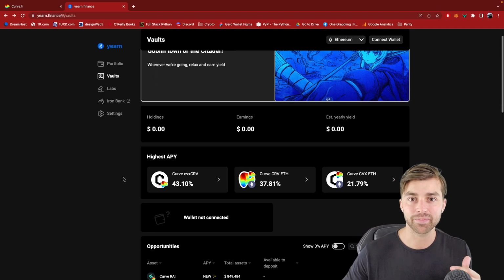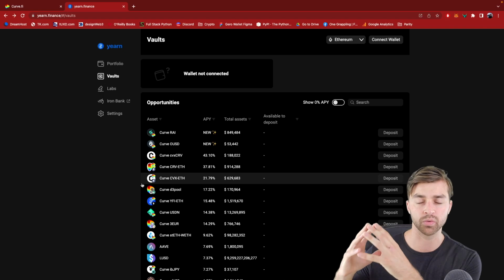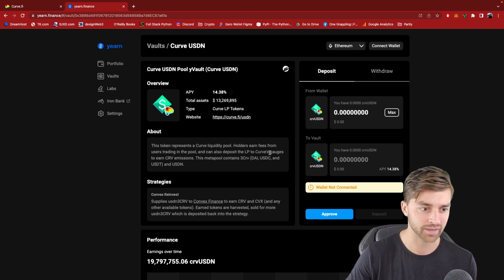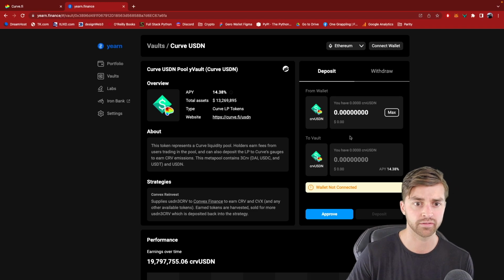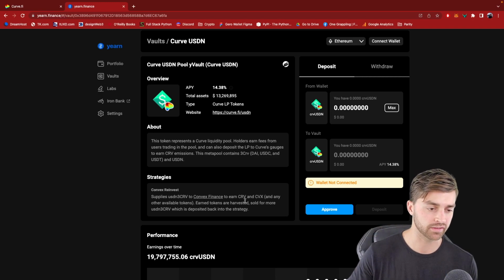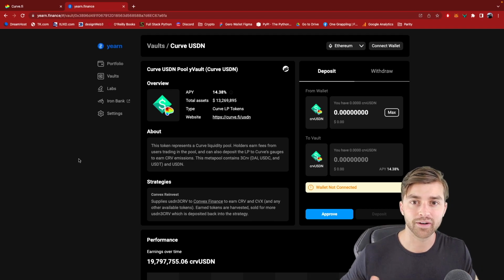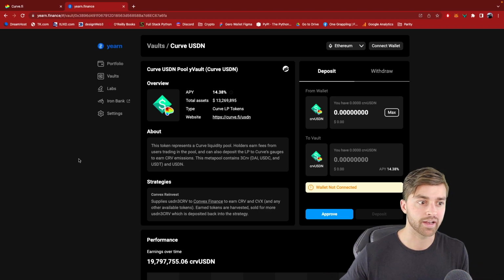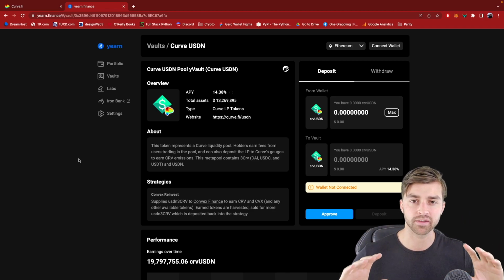Yearn Finance Web3 Design Patterns 2022 | DeFi for UX Designers (Part 7)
Yield farming can be costly, highly manual, and require expert knowledge to navigate; however, Yearn Finance and other yield aggregators simplify the process of yield farming for users. They automate yield farming by enacting expert strategies and harvesting rewards for compounded yield. Yield aggregators are a lot like fund managers, moving user crypto into different yield positions, fully controlled by smart contract software.